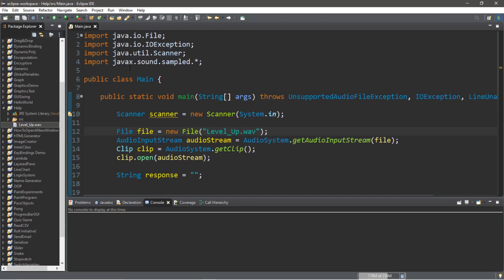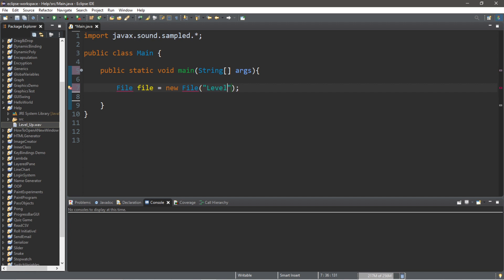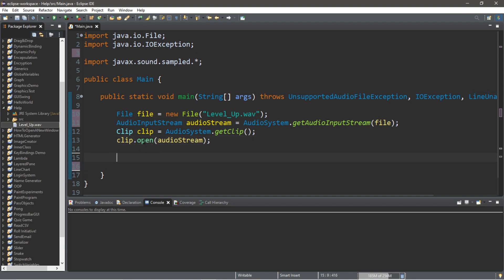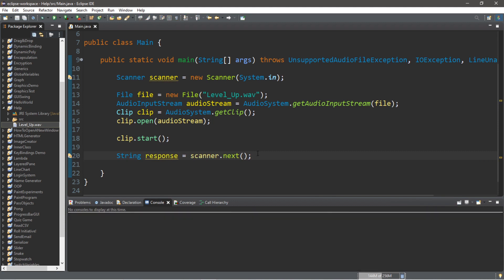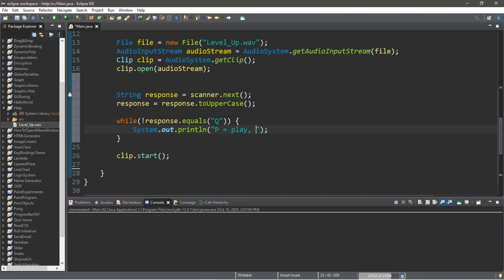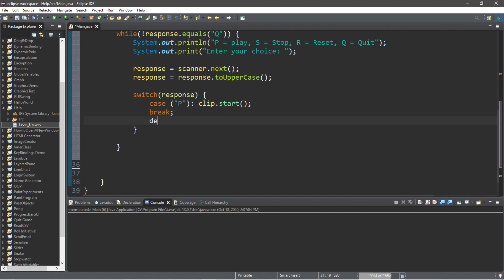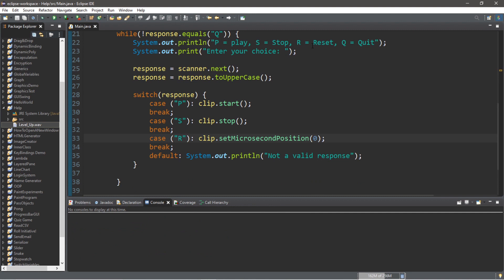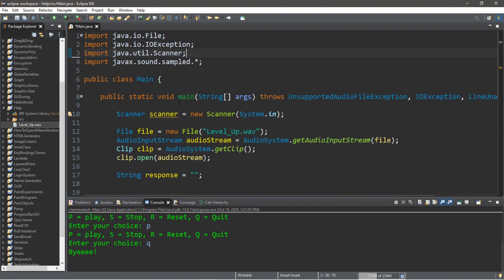Java audio 🔊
Java audio sound music player tutorial explained

import java.io.File;
import java.io.IOException;
import java.util.Scanner;
import javax.sound.sampled.*;

 public static void main(String[] args) throws UnsupportedAudioFileException, IOException, LineUnavailableException{

  File file = new File("Level_Up.wav");
  AudioInputStream audioStream = AudioSystem.getAudioInputStream(file);
  Clip clip = AudioSystem.getClip();
  clip.open(audioStream);

  String response = "";

  while(!response.equals("Q")) {
   System.out.println("P = play, S = Stop, R = Reset, Q = Quit");
   System.out.print("Enter your choice: ");

   response = scanner.next();
   response = response.toUpperCase();

   switch(response) {
    case ("P"): clip.start();
    break;
    case ("S"): clip.stop();
    break;
    case ("R"): clip.setMicrosecondPosition(0);
    break;
    case ("Q"): clip.close();
    break;
    default: System.out.println("Not a valid response");